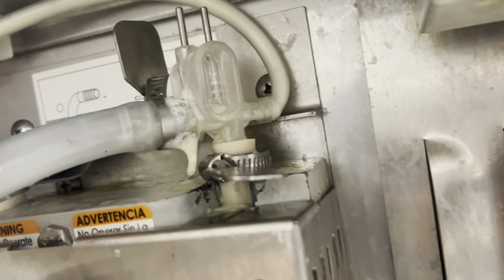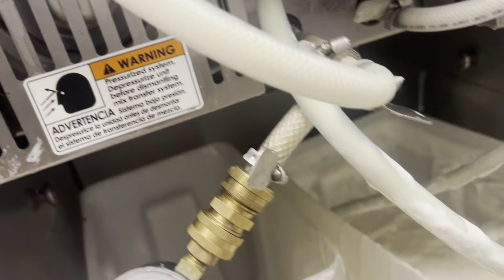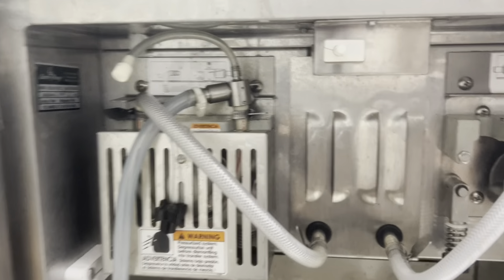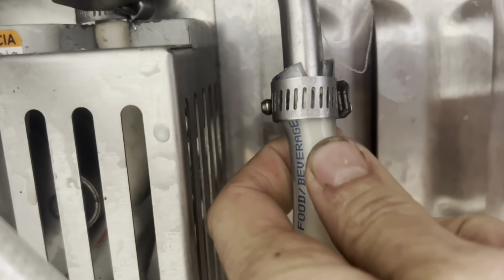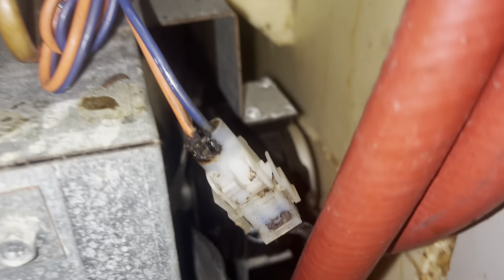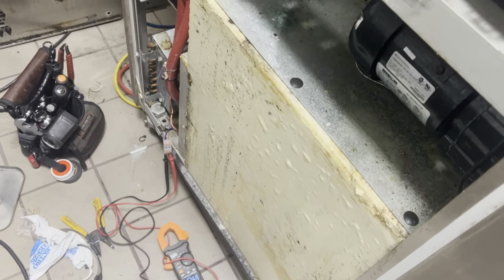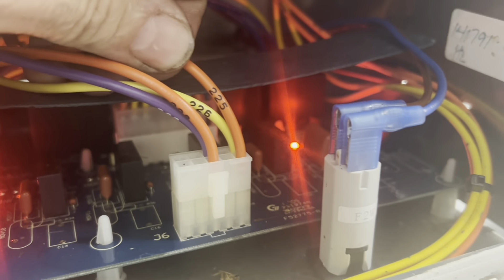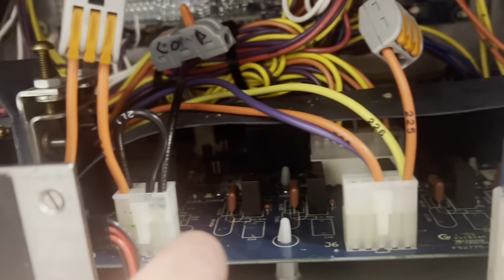Electro freeze nightmare - none of them work